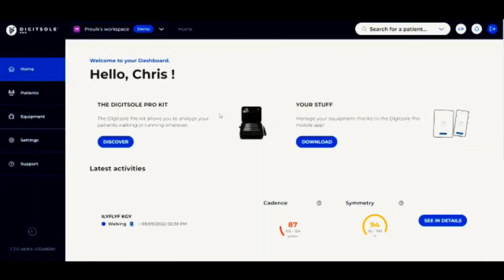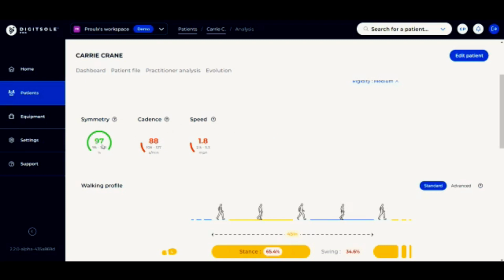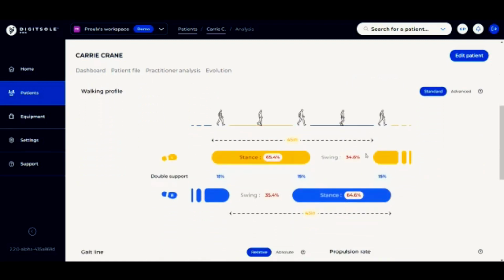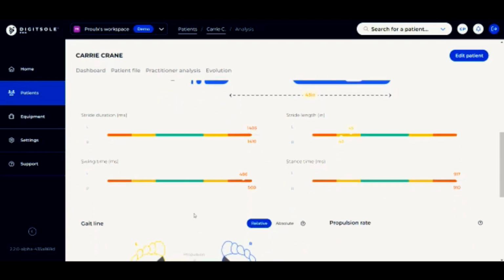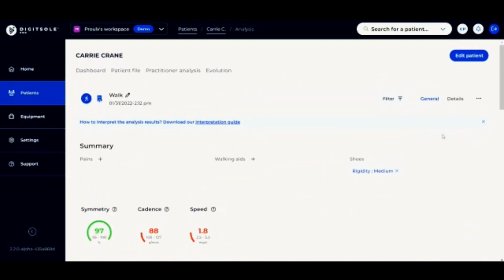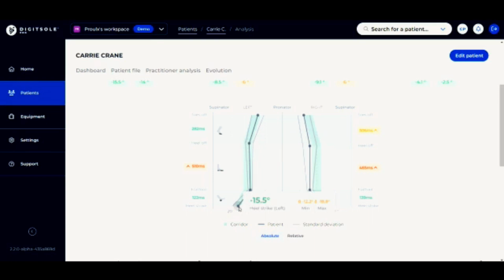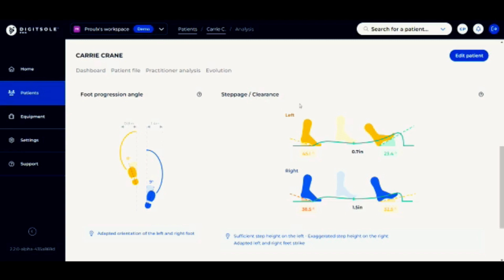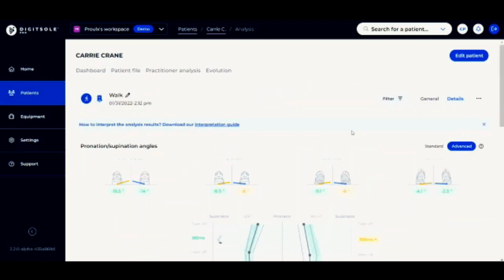Become a Digitsole Expert with Chris #1 | Walking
The first video in the "Become a Digitsole Expert with Chris" series. In this video, we'll talk about walk analysis and give you all the tips you need to become an expert with our application!